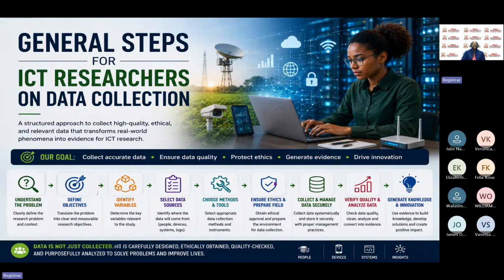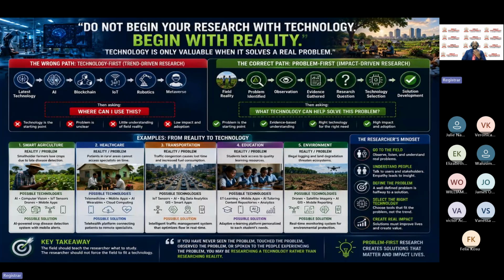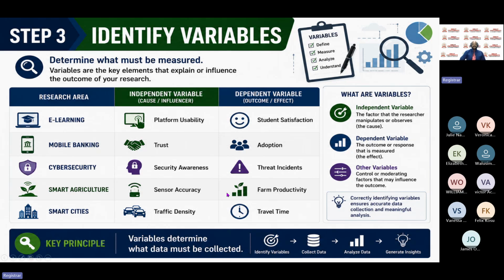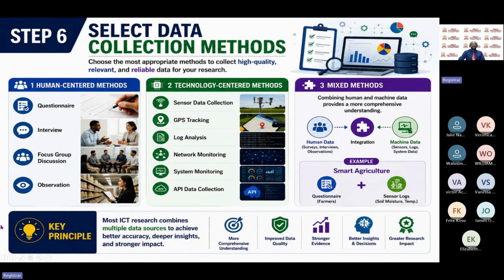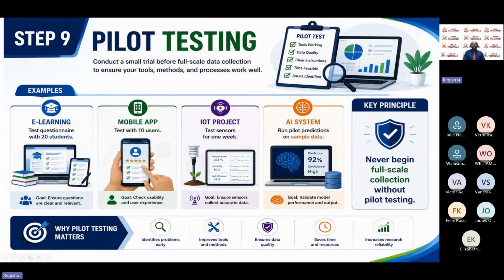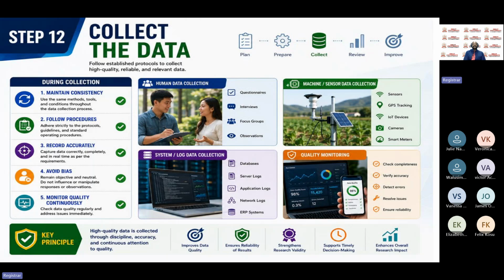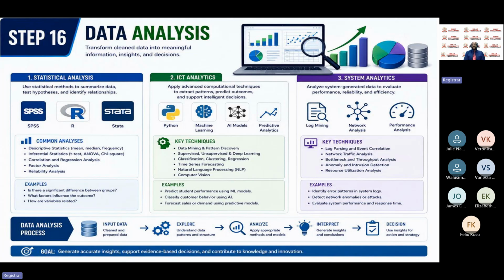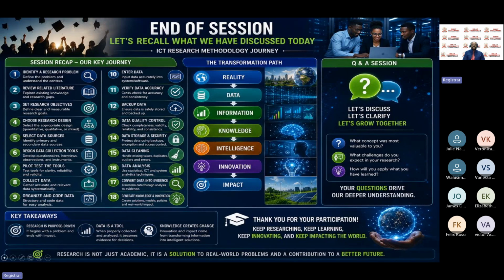ICT Research Data Collection: From Real-World Data to Evidence and Innovation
In this session, learn the general steps for ICT researchers on data collection, from identifying real-world problems to transforming data into evidence, knowledge, innovation, and impact.

This lecture explains how ICT researchers can collect high-quality, ethical, and relevant data through human interfaces, sensor/IoT devices, system logs, network data, and performance analytics. It also highlights why ICT research should not begin as only a software project, but as a structured research process grounded in reality.

The session is useful for PhD scholars, ICT researchers, computer science researchers, AI researchers, data science learners, and social science researchers who want to integrate technology into research design.

Key topics covered:
ICT research data collection, research problem identification, data sources, ethical data collection, data quality, data analysis, evidence generation, AI models, mobile applications, decision support systems, smart agriculture systems, and innovation-driven research.

Research is not just academic work; it is a solution to real-world problems and a contribution to a better future.